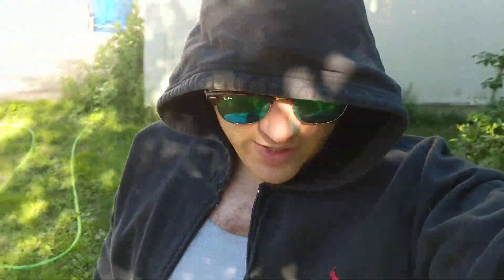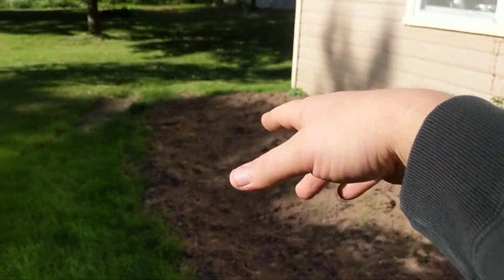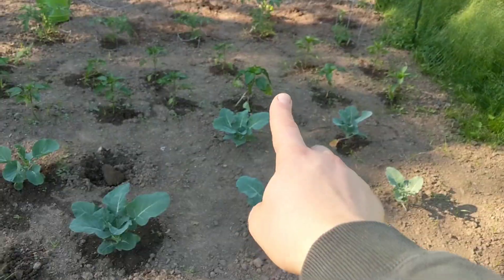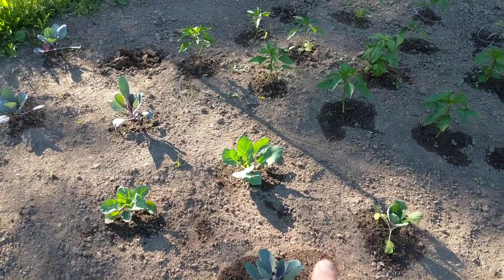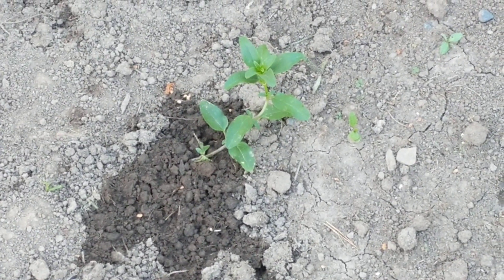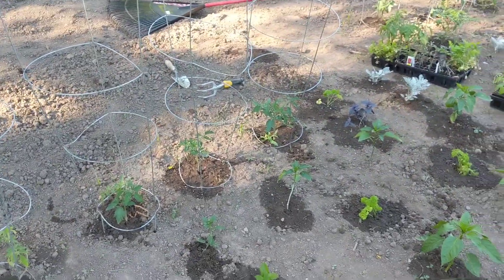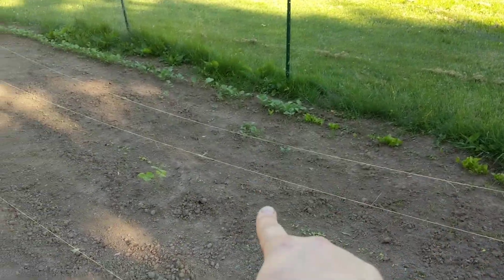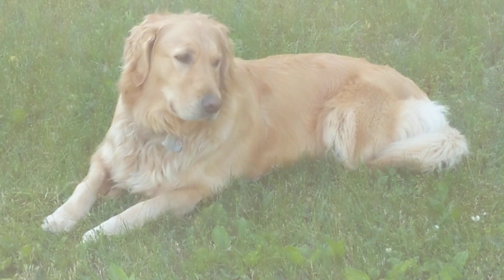Garden Update: Broccoli Spacing